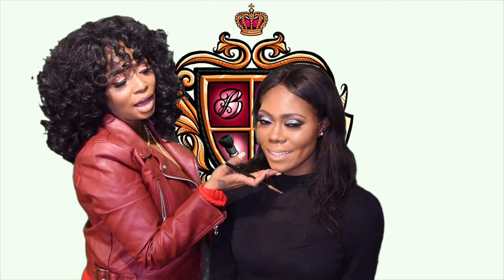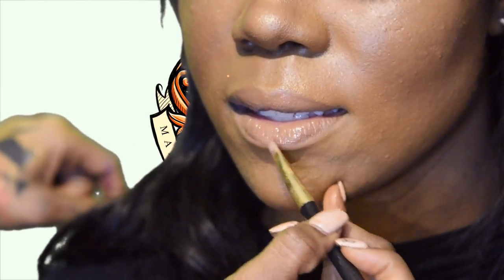The Beat University Promo #3